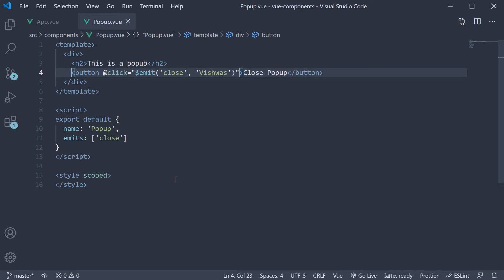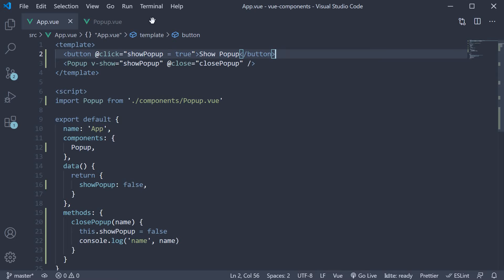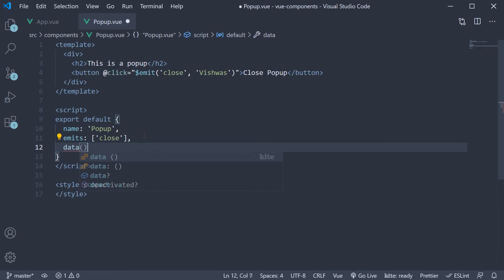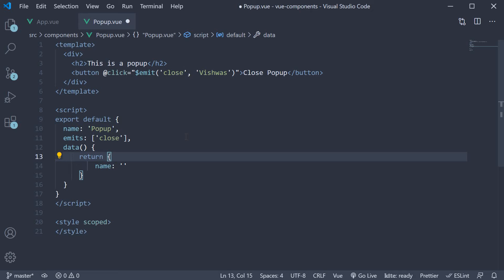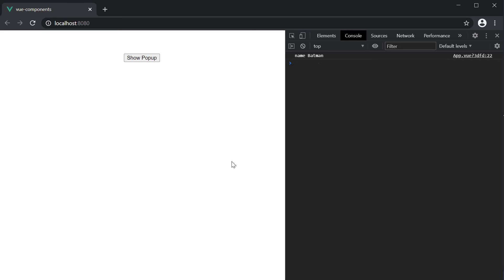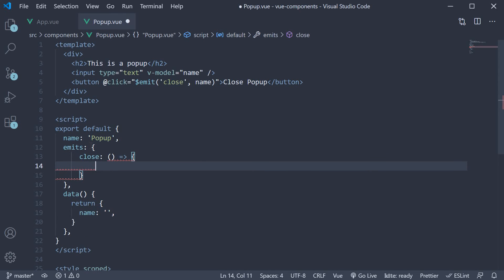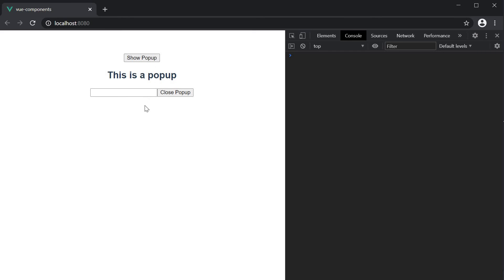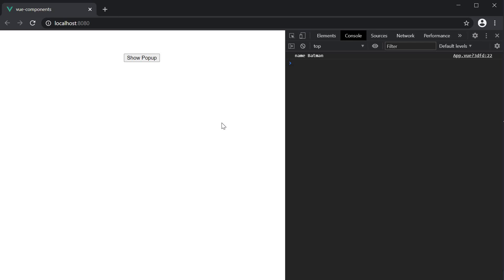Vue JS 3 Tutorial - 35 - Validating Emitted Events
Validating Emitted Events in Vue.js 3